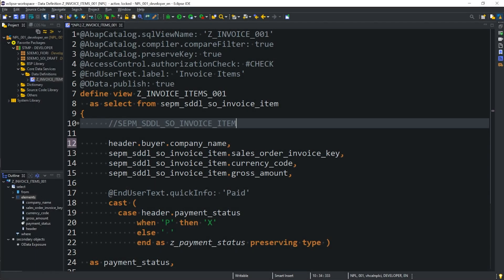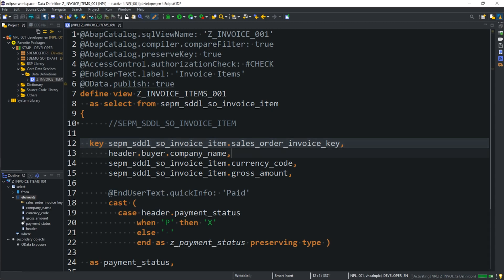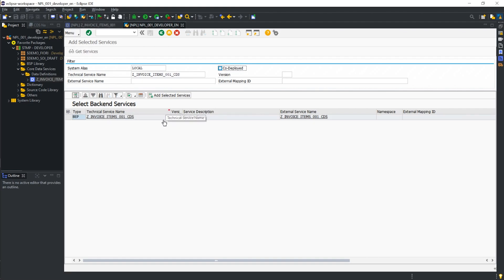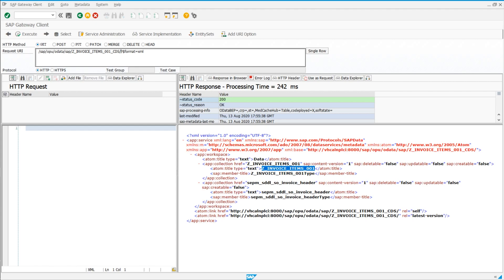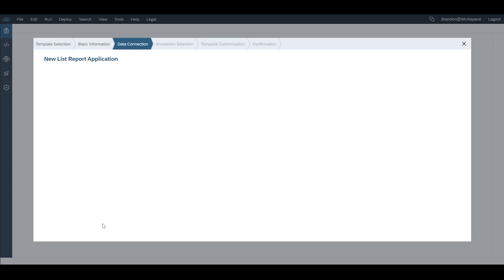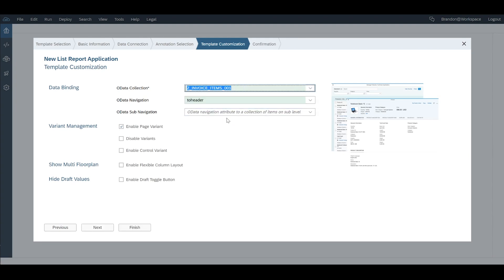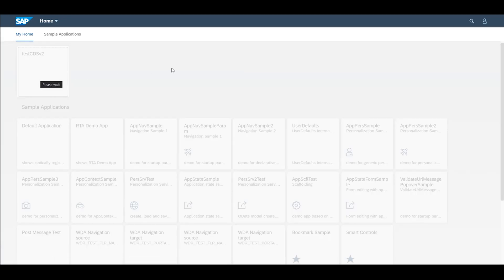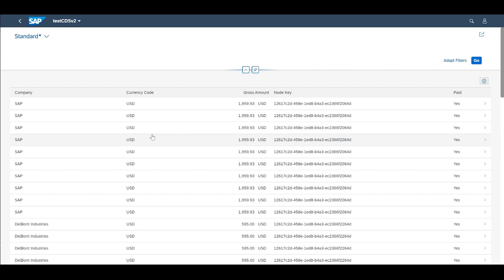3) Display an ABAP CDS View in a UI5 App in Under 10 Min | No Coding Required! | Tutorial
Tutorial: How to display an ABAP CDS View in a UI5 App in SAP Cloud Platform (Neo) No Coding Required!

Requirements:
- SAP Cloud platform (Neo) Account
- SAP ABAP 7.51 +